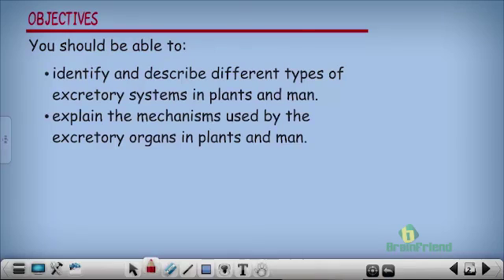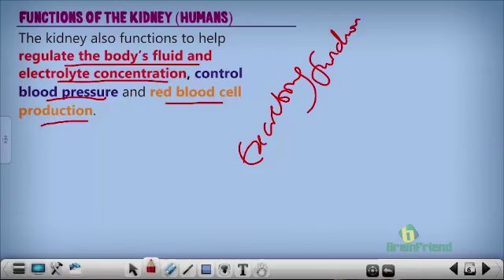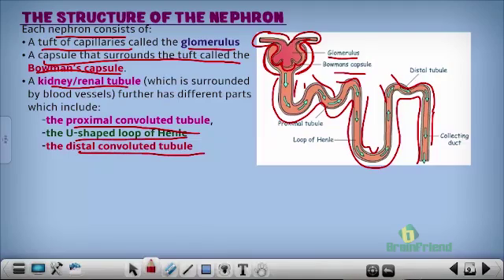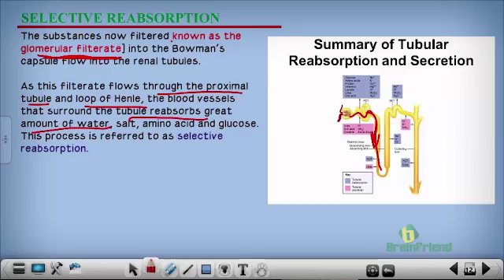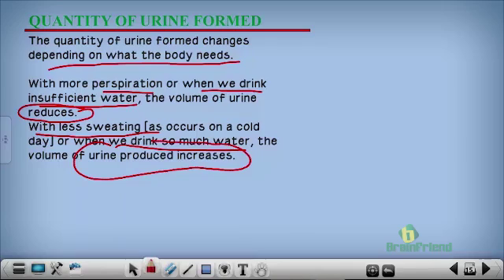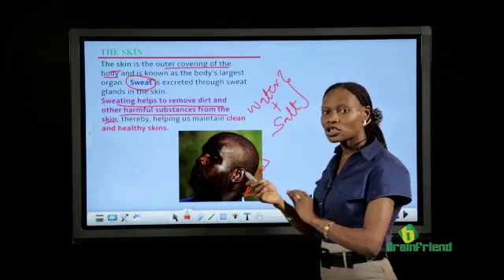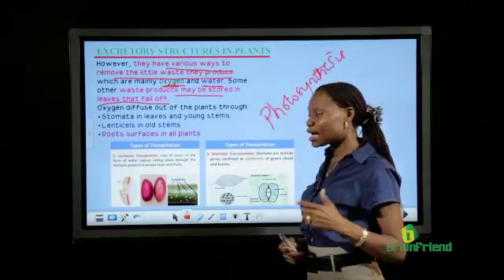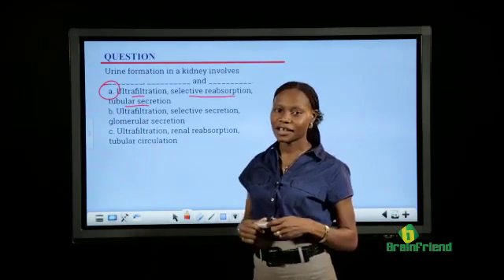Excretory Systems - Part 2